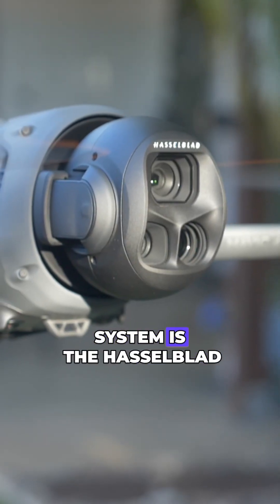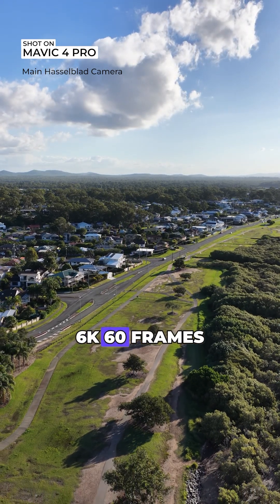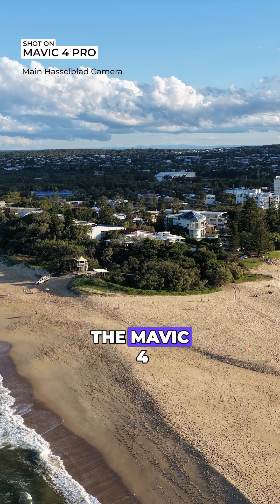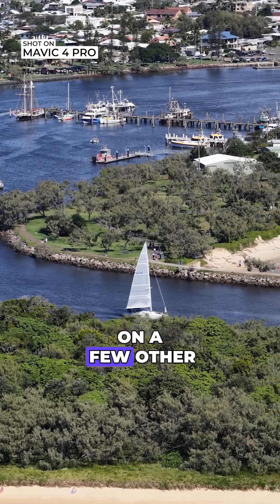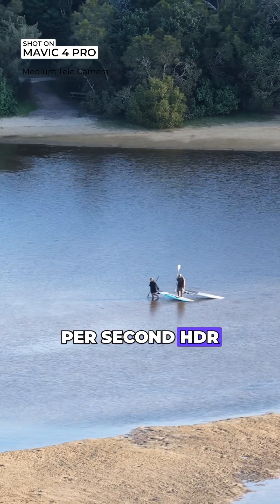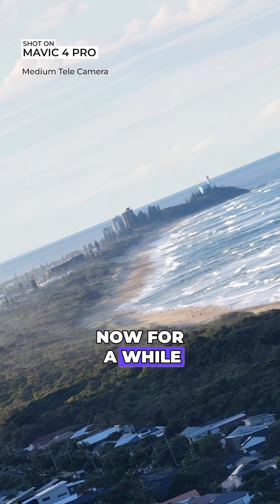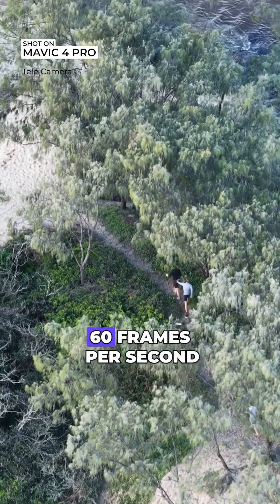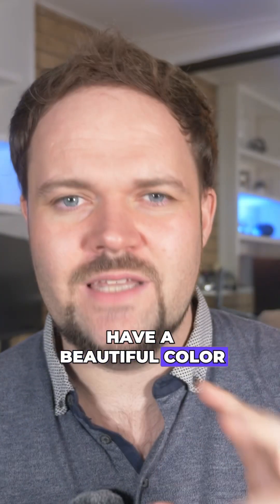Mavic 4 Pro Camera Comparison: Main vs Medium Tele vs Tele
The Mavic 4 Pro comes packed with a powerful triple-camera system, but how do the Main, Medium Tele, and Tele lenses compare in real-world use? In this full camera comparison, I test sharpness, zoom quality, dynamic range, and reveal the strengths and weaknesses of each lens.